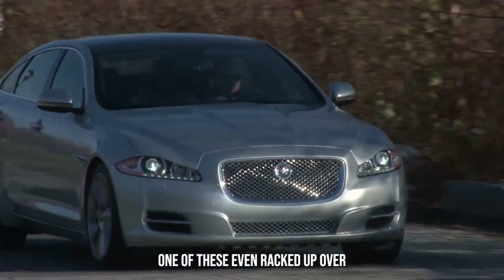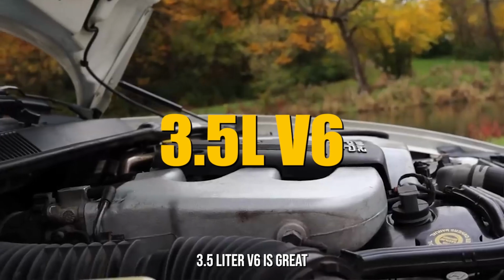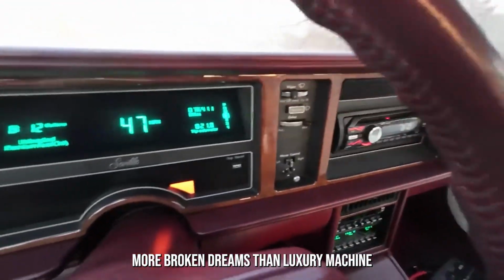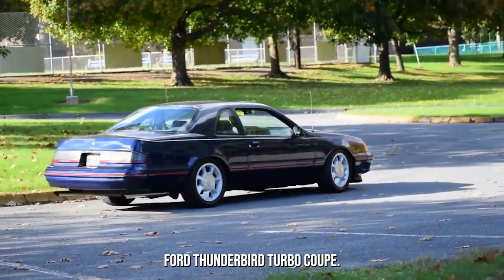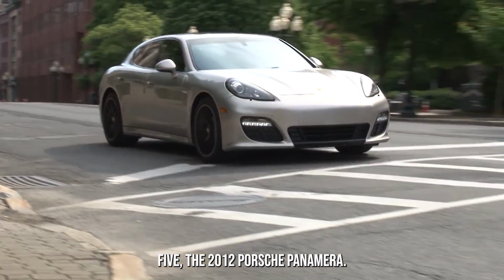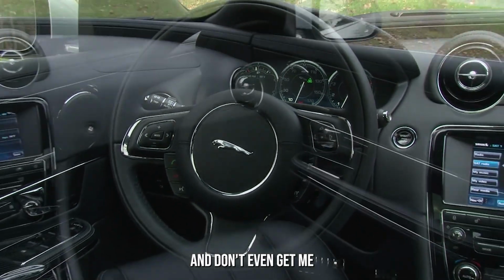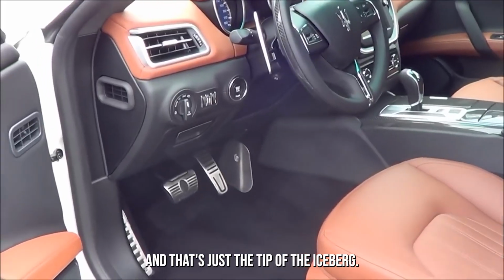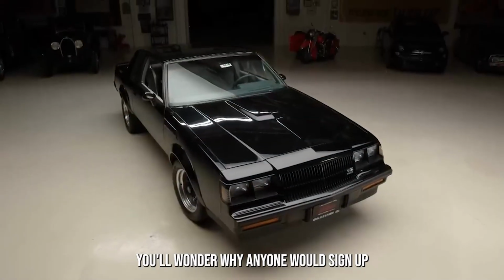Think TWICE! These 12 Luxury Cars Are a Total Waste of Money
Think owning a luxury car means prestige, performance, and value? Think again! In this video, we reveal 12 high-end vehicles that look flashy but secretly drain your wallet. From sky-high maintenance costs to rapid depreciation and underwhelming performance, these luxury cars are more pain than pleasure. Whether you're car shopping or just love auto drama, this list might make you rethink your dream ride. Don’t waste your money—watch before you buy!